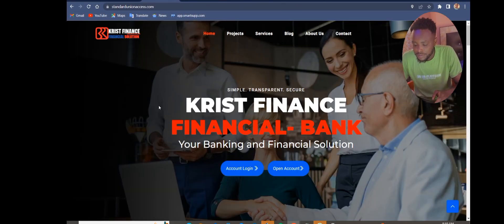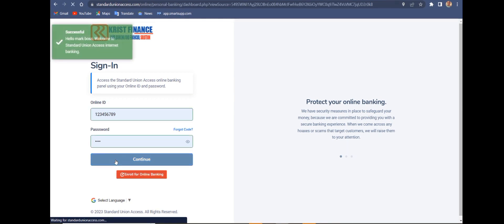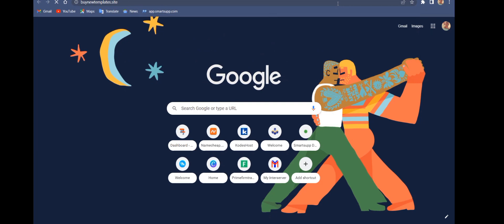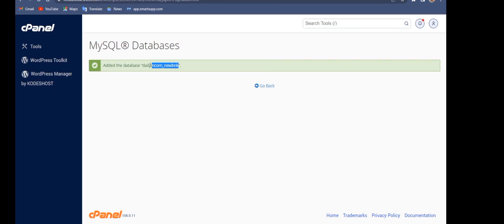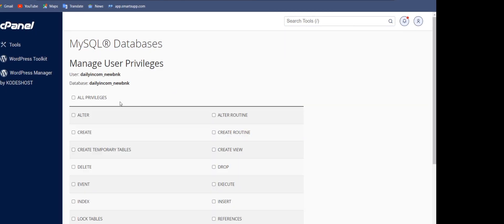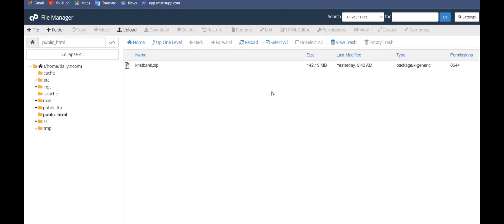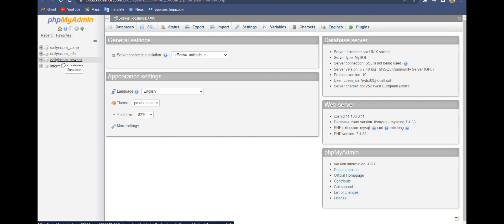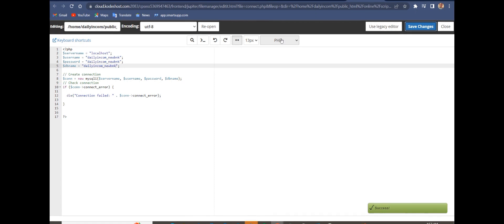How To Create 5D Online Banking Website With Credit/Debit Alert, COT, Crypto Payment.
In this video, we're going to show you how to create an 5D online banking site with PHP source code. This will let you create a fully functioning 5D banking website that allows you to manage your finances online.

With this script, you can create a banking website that sends credit and debit alert, it also sends sms and email alerts. The script was developed in PHP, HTML, JavaScript, and MySQL database. This internet banking portal script provides a kind of banking service that gives you complete control over all your banking demands online.

Online banking has become a popular way to bank and manage your finances, and this script will let you enjoy all the benefits of online banking without having to leave your desktop! By following along with this video, you'll be able to create your own online banking website in no time!